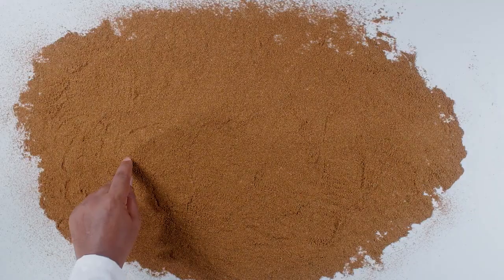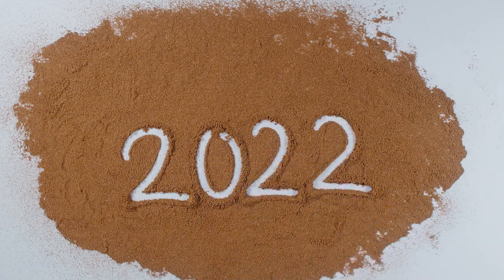Best way to organise photos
I normally don't tell you there is one best way to organise and declutter things but with organising photos I can tell you there is a best way to organise them.

We look at organising both digital photos and paper based photos.

If you have a friend or family member that would benefit from these videos and this information send this content through.